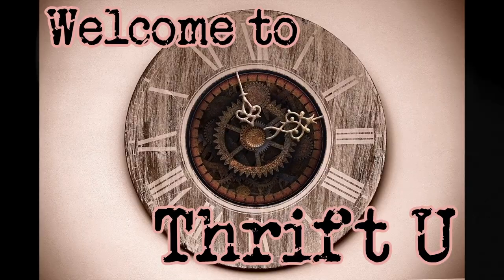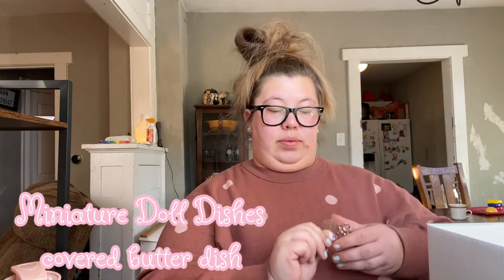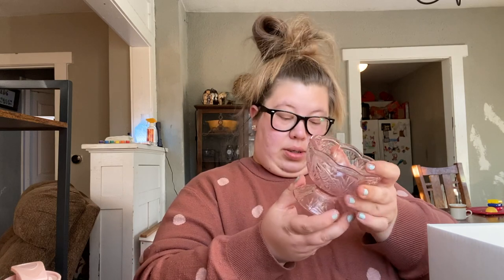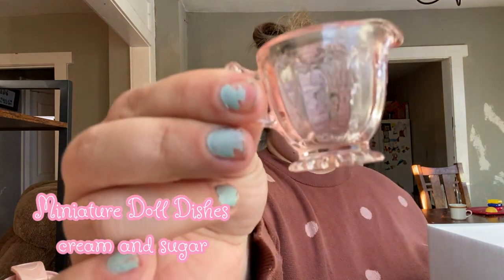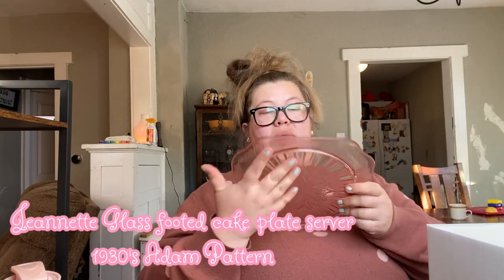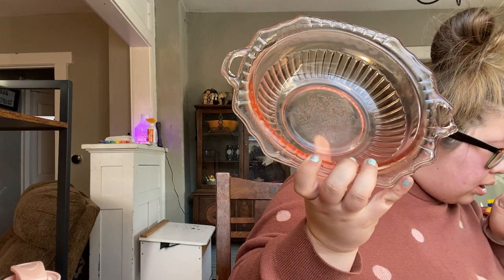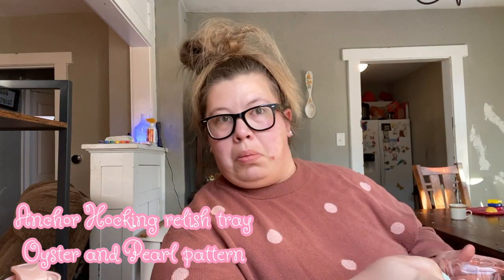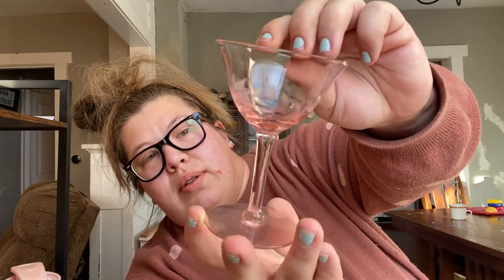Pink Depression Glass GALORE! I've Got A HUGE Collection and a Stampede of Toddlers Ready To SMASH!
If you're interested in any of this stuff, shoot me an email!

Thrift U’s Instagram - thriftu_girls
Alan’s *maybe a little bit Sam’s.. ;)* eBay
Sarah’s eBay
Sarah’s Etsy
Sam’s Etsy